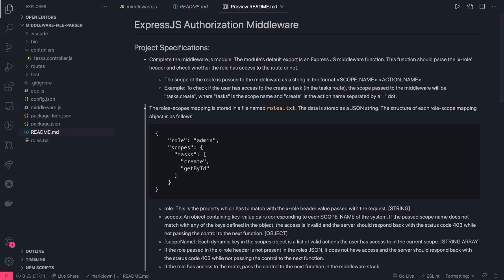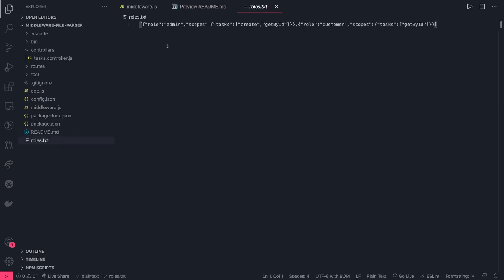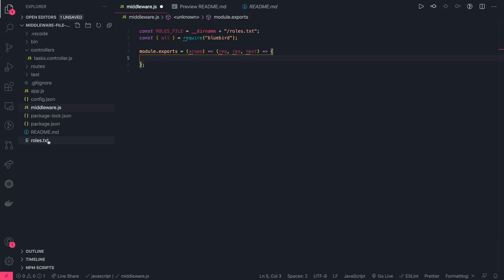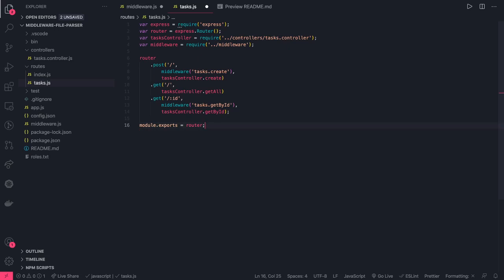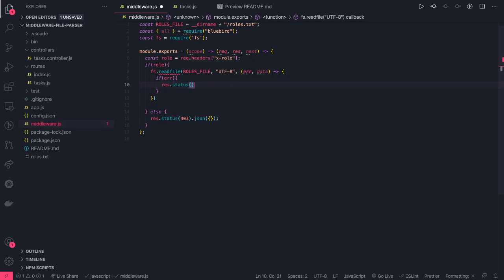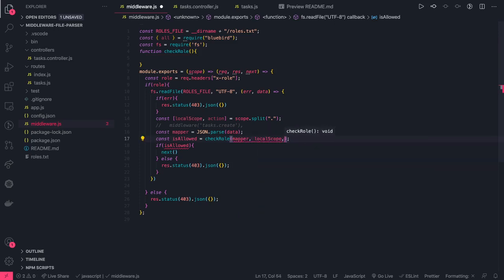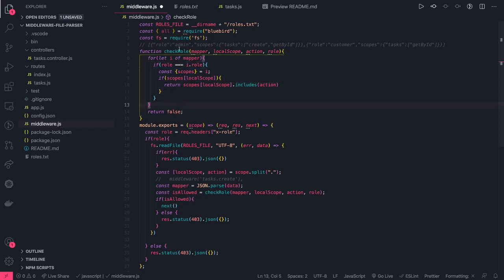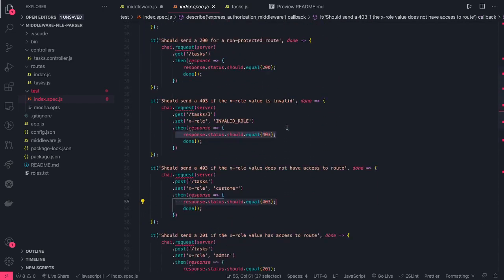Hacker Rank Full Stack Node JS Code Example #04